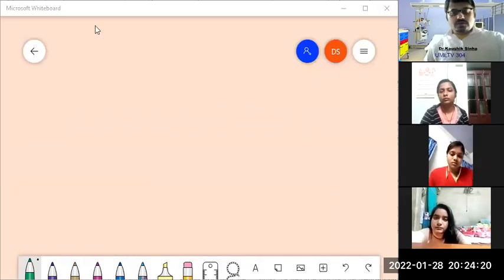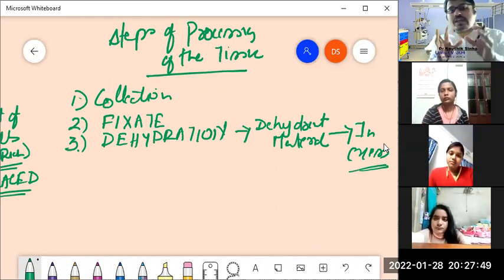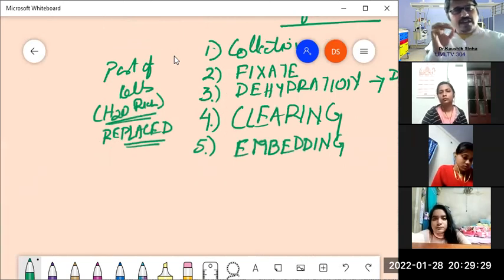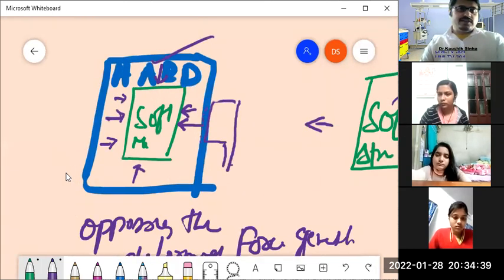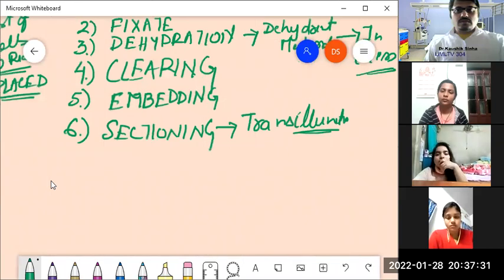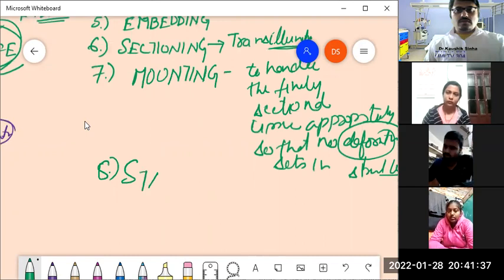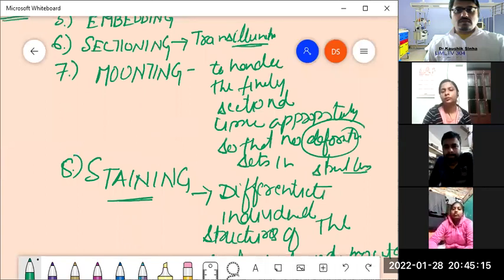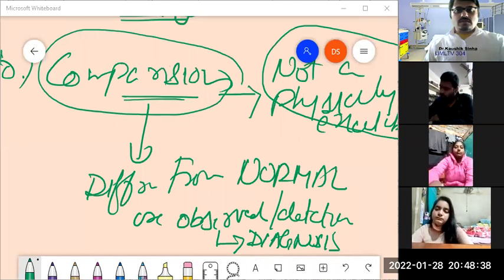Steps in Histopathological Processing 1